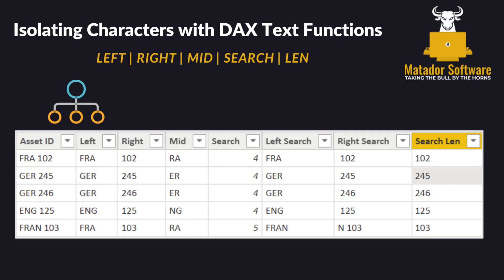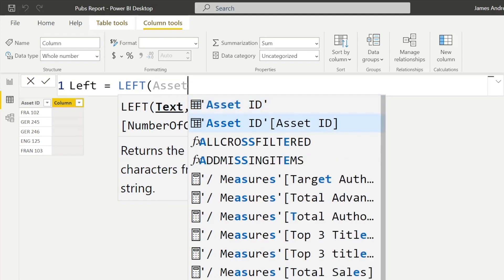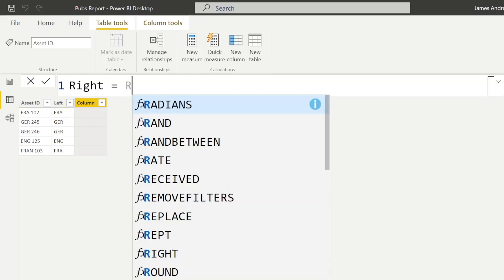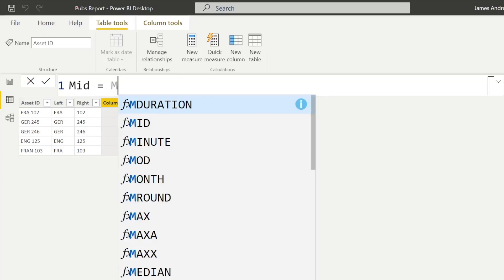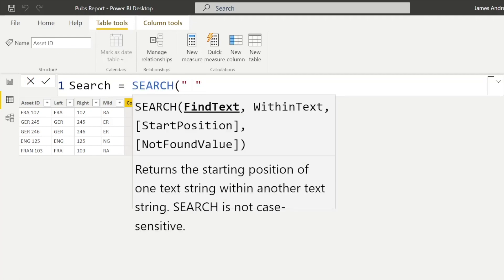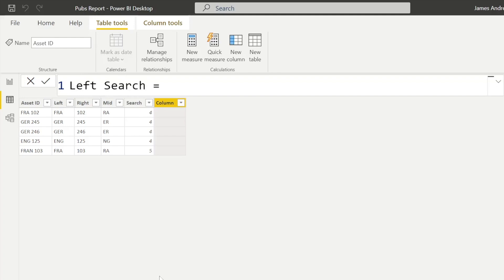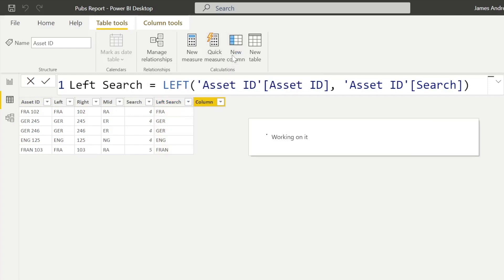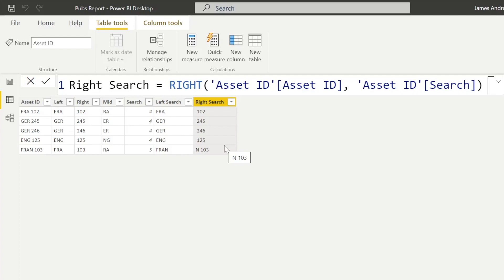Extracting Characters from Power BI Strings using DAX Text Functions | LEFT/ RIGHT/ SEARCH & More!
In this quick video, we'll be using the DAX LEFT, RIGHT, MID, SEARCH & LEN functions to simply and dynamically extract characters from Asset IDs. These functions are transferrable and can be used for all varieties of character strings.

This can also be achieved using Power Query, but sometimes DAX is your only option and therefore, a fundamental skill to have in your Power BI toolkit!